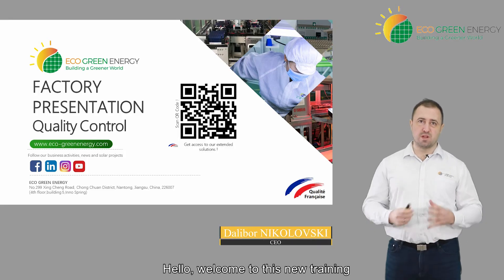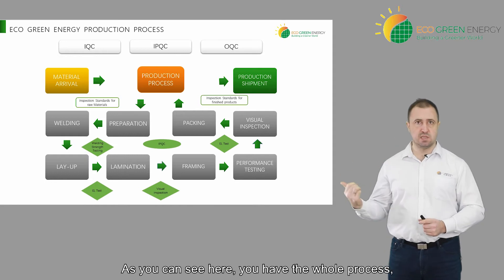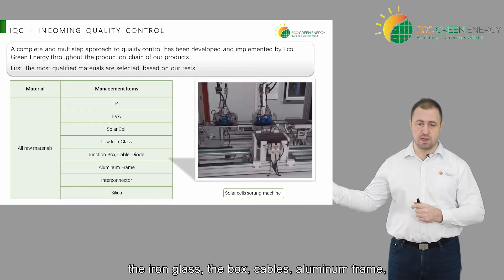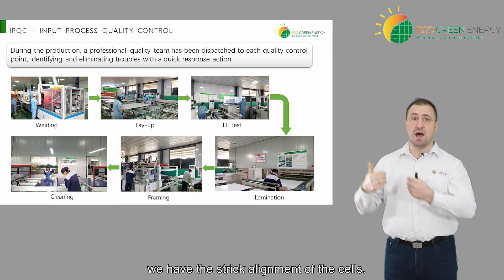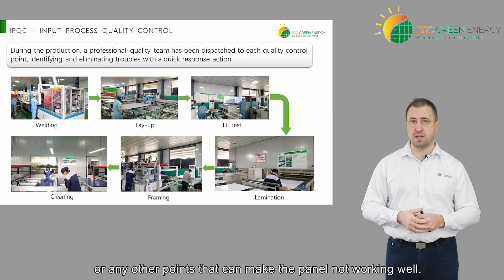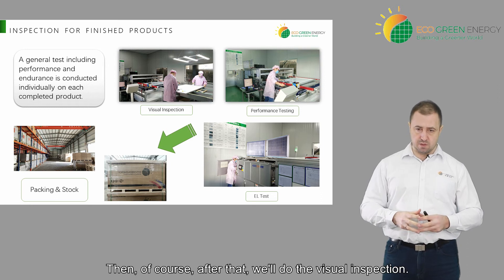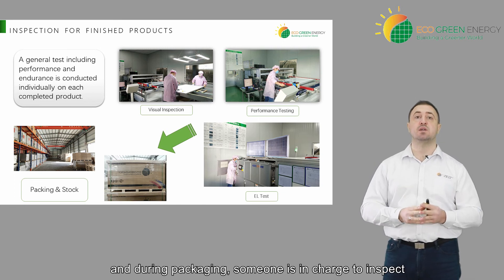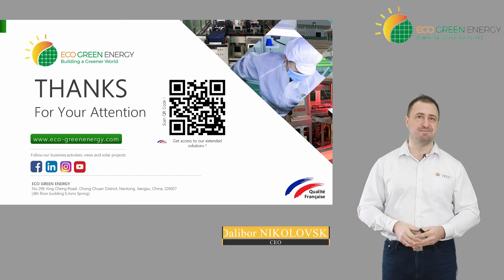EGE: Factory presentation Quality Control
Have you ever wondered how a solar panel is made? Or what steps are needed to produce a solar panel? Generally speaking, a solar panel consists of solar cells, EVA, glass, back sheet, and frame.
We adhere to the spirit of “Quality Comes from Details”, and infiltrate quality control in every link of raw materials selection and production.

Check our video about the meanings of French brand and quality on the EGE channel!